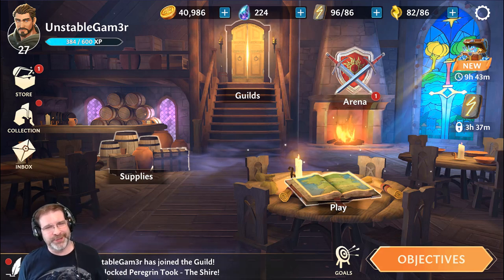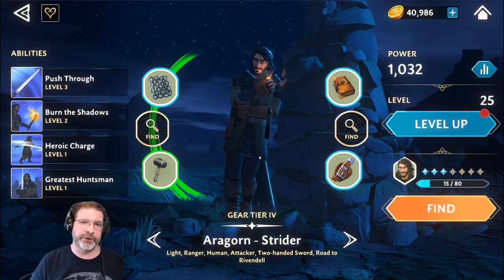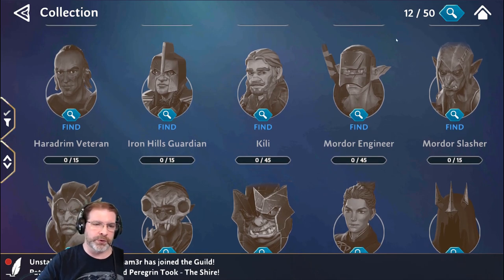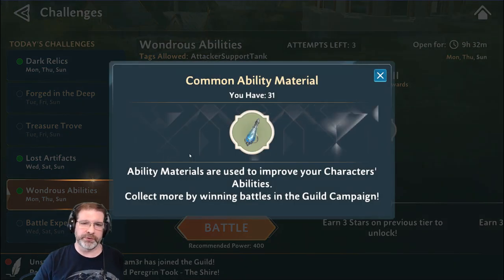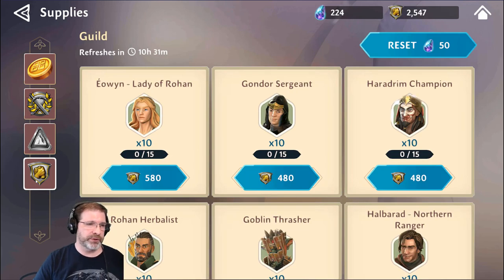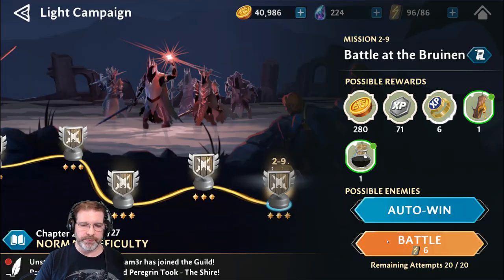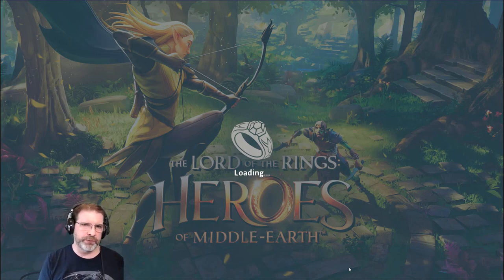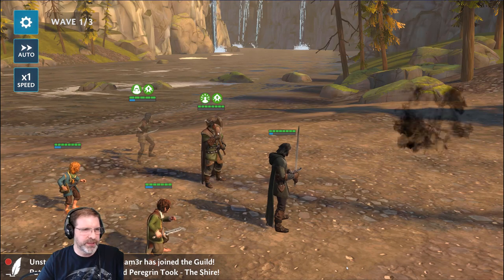Heroes of Middle Earth Soft Launch Overview and Gameplay - Turn Based RPG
Lord of the Rings: Heroes of Middle Earth has recently soft launched in limited areas. Here's a look at what we know so far as well as what the gameplay currently looks like.

Fantasy & adventure come together in The Lord of the Rings: Heroes of Middle-Earth™, a strategy RPG game based on the literary works of J.R.R. Tolkien. A New Ring has been discovered in Middle-earth that has the power to rewrite history. How the power is used is up to you; will you wield it for good or will you succumb to evil?

Team up with Elves, Wizards, Dwarves, Goblins, Hobbits, & more in a fresh visualization of one of the greatest fantasy stories ever told. Build a team with your favorite fantasy characters from The Lord of the Rings like Frodo Baggins & Éowyn. Collect an assortment of recognizable and powerful characters ready for battle!

Legendary PvP & PVE battles await in an epic turn-based strategy game as you adventure across Middle-earth. Join the Fellowship & form a Guild to help battle your foes.

ENTER THE WORLD OF LoTR
- Discover the power of the New Ring & command your heroes for good or evil
- Battle in a legendary war for Middle-earth in an epic fantasy RPG
- Adventure across the land to experience familiar & alternate tellings of Tolkien characters

COLLECT CHARACTERS
- Encounter classic heroes from The Lord of the Rings universe in an epic LoTR RPG game
- Upgrade characters with an in-depth progression system
- Explore factions of Middle-earth never before seen

TURN BASED STRATEGY
- Hone your skills in the PvP, Story, PvE game modes
- Expansive character relationship lore with unique combat skills & abilities
- Choose strategic team-up attacks & synergy bonuses

LEGENDARY COMBAT
- Embark in squad battles in PvP games, turn based wars, & more
- Battle other rival guilds to level up your characters
- Equip gear & weapons to challenge stronger foes